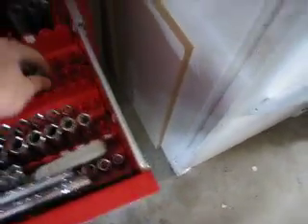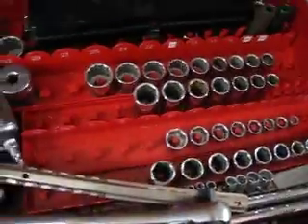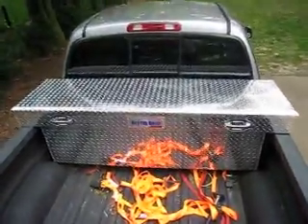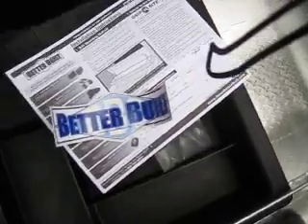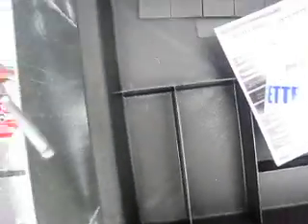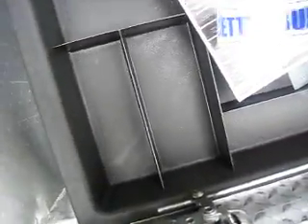New Truck Box For The Tundra